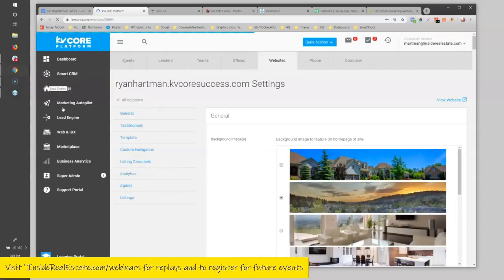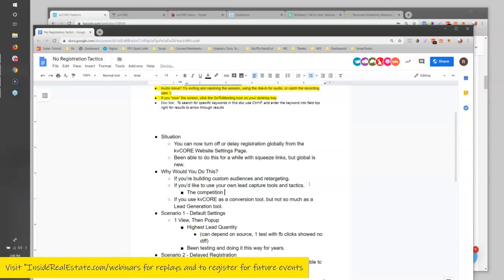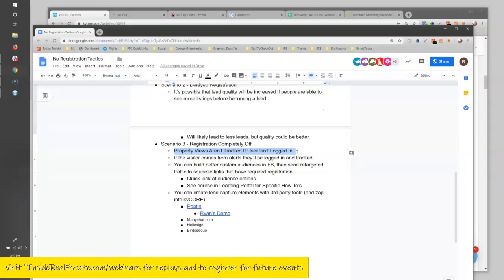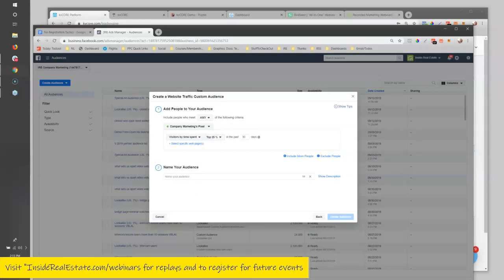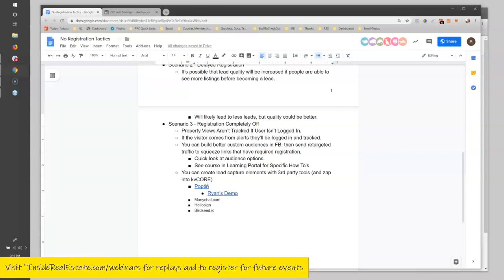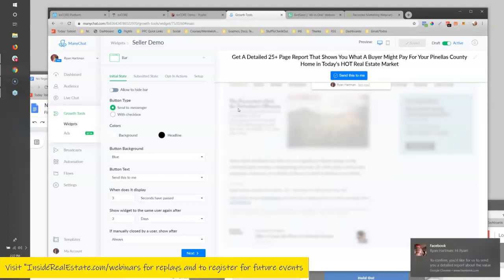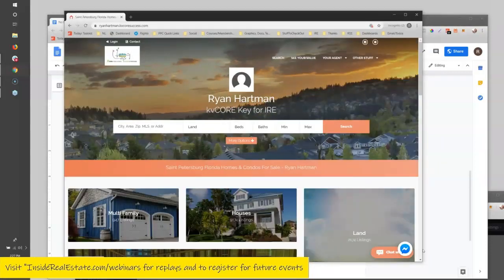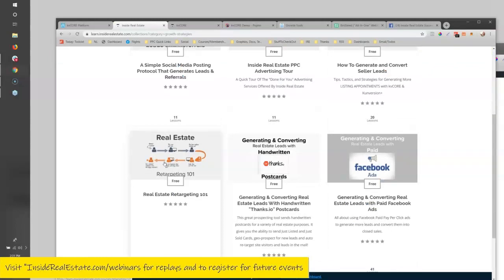Delayed / No Registration Tactics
Learn about leveraging the kvCORE No Registration and/or Delayed Registration option.